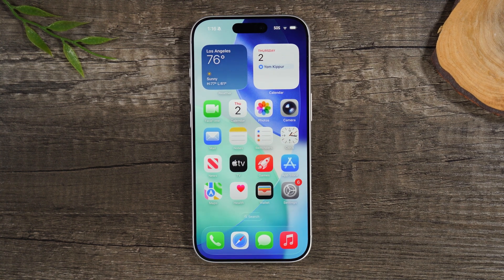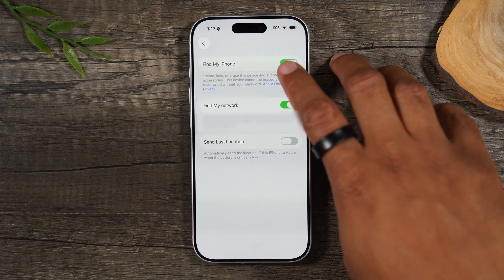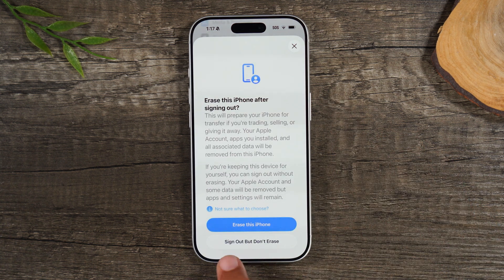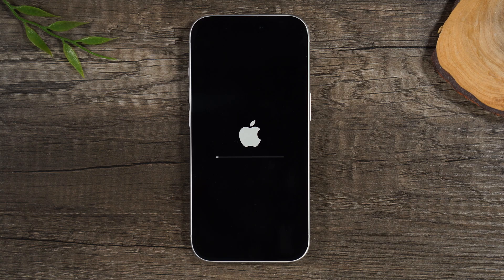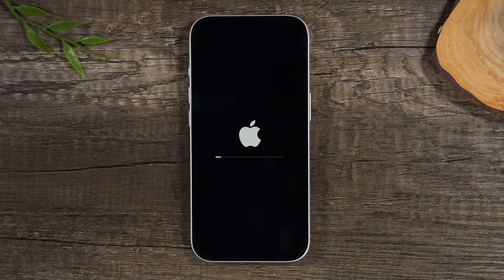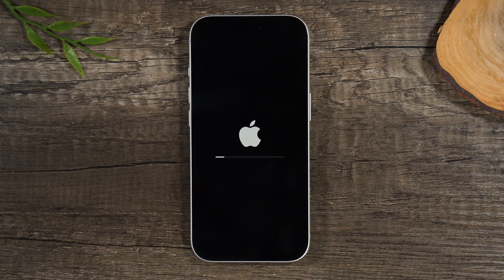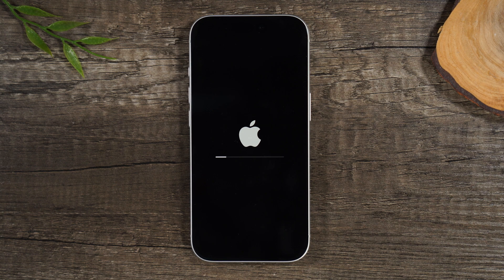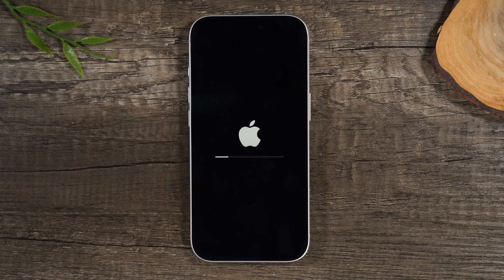How to Reset iPhone 17 Back to Factory Settings QUICKLY From Home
Quick walkthrough of how to master reset your iPhone 17 back to factory settings. This will erase all data and settings.